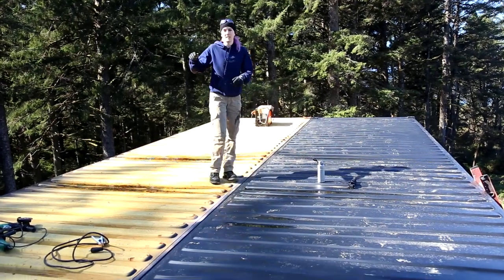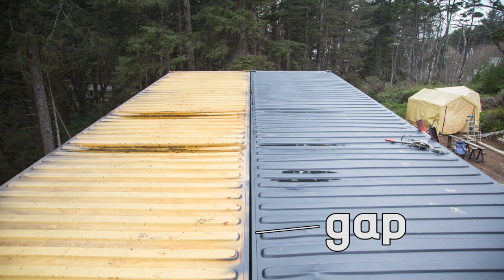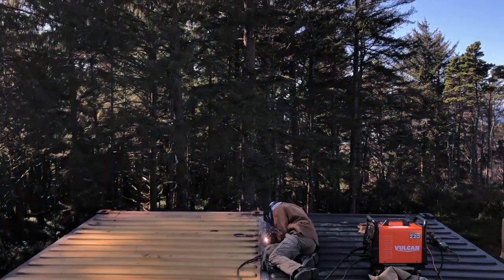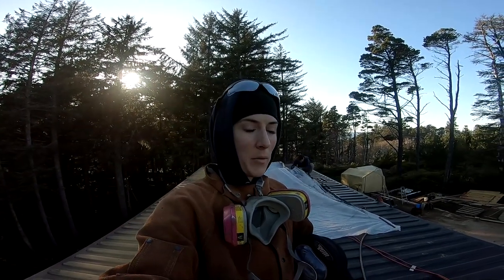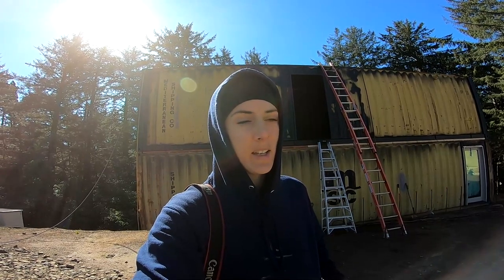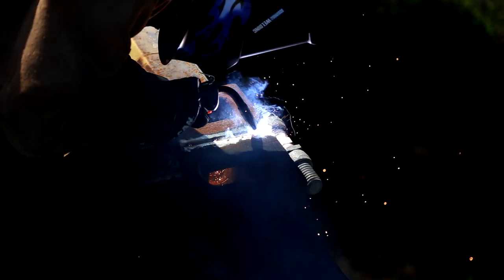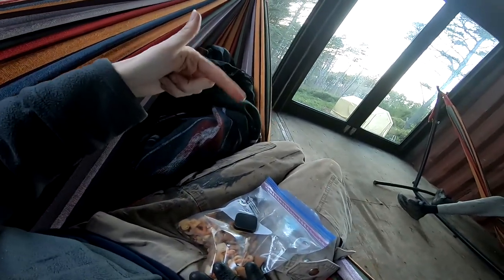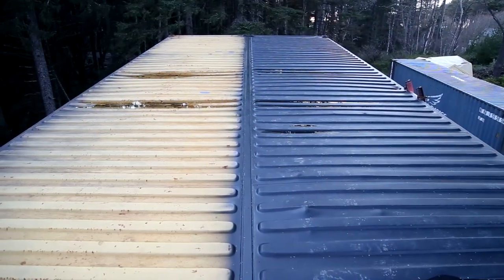How To Waterproof 2 Shipping Containers - Welding The Roof Of Our Container House - Ep. 31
In this video, I go over how we sealed the roof of the 2nd level of our shipping container home. We still have one more level to add to our house so this will be in between the 2nd and 3rd level of our home, but since it's super rainy here in winter we wanted to eliminate any risk of leaks by completely welding the 2 containers together.